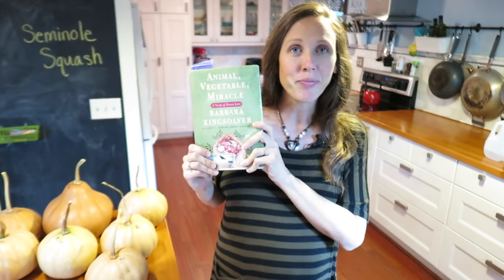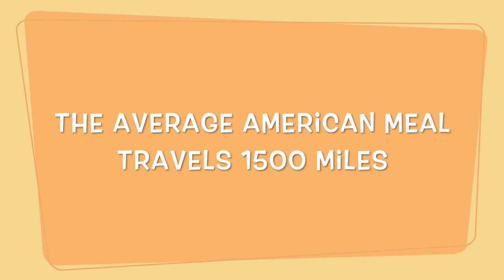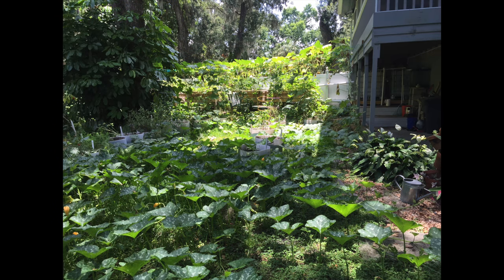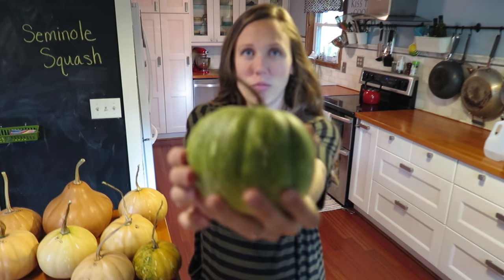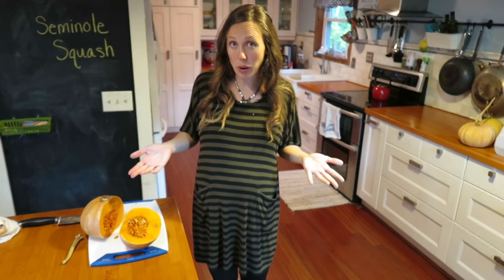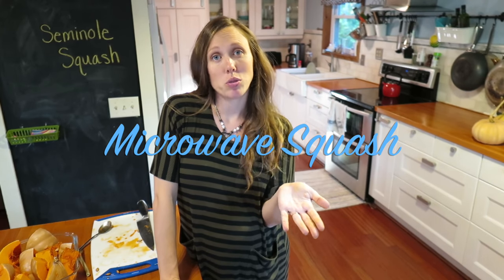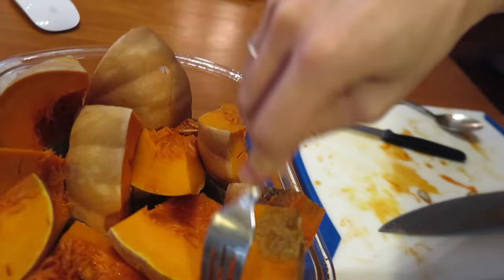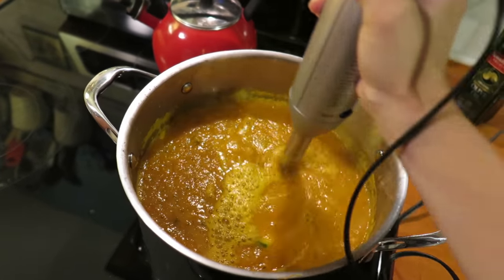Seminole Squash - In the Kitchen with Kali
In an effort to eat locally, Kali cooks up some seminole squash soup.

The No Nonsense Squash Soup Recipe
1. Wash your squash.
2. Cut it in half. Scoop out the seeds.
3. Cut it up into pieces about half the size of your fist.
4. Put in microwave for 6 minutes.
5. Pierce with fork.
6. Put in microwave another 7-10 minutes, or until your squash is nice and tender.
7. Get a big pot, cook whatever veggies you got. Add some broth if you'd like. Add the cooked squash.
8. Blend it all up.
9. You can add some yogurt for some creaminess and prettiness.
10. Enjoy!